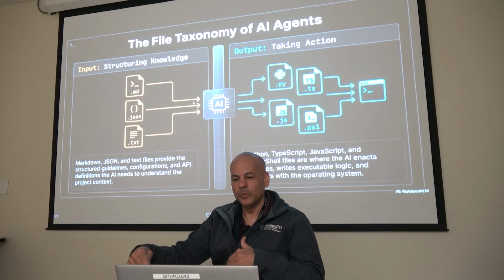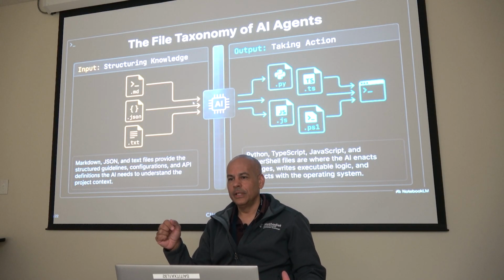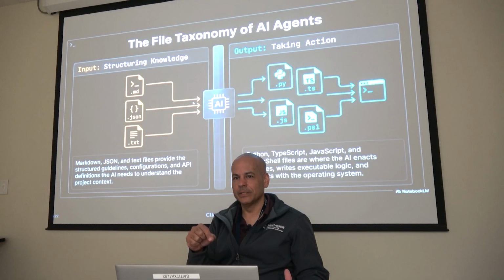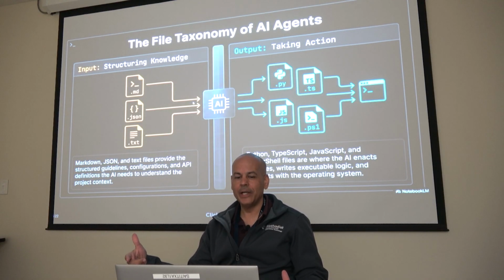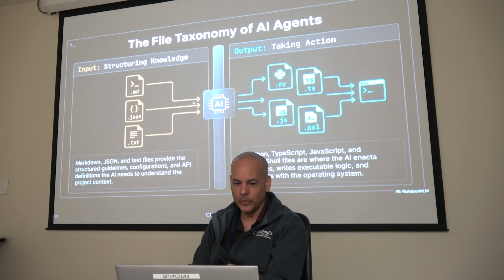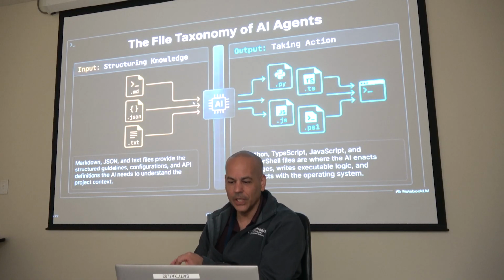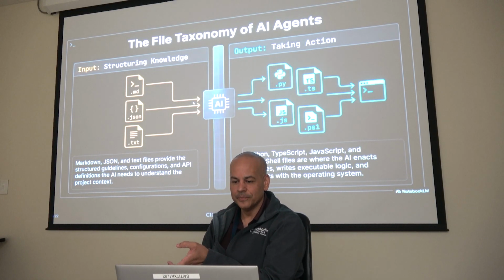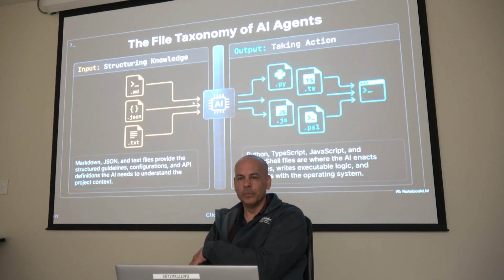Chatbots vs AI Agents? Here's the Real Difference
Are you just "asking" AI questions, or are you deploying Autonomous AI Agents? In this session, Eliud "Elliott" Lamboy, CEO of Texas AI Consulting, breaks down the fundamental shift from Large Language Models (LLMs) to autonomous agents that can "talk to the computer" and execute complex workflows.

We dive deep into Vibe Coding—the new frontier where developers orchestrate high-level intent while AI handles the heavy lifting of executables. Learn why managing your Context Window is the difference between a successful deployment and a broken codebase, and why building a robust Knowledge Base (KB) in Markdown and JSON is the secret to scaling AI projects.

What you’ll learn:

AI vs. AI Agents: Understanding autonomy and self-executing scripts.

The Vibe Coding Workflow: Interfacing directly with your computer via VS Code.

Knowledge vs. Executables: Why Markdown and JSON are superior for AI indexing compared to Python or JavaScript.

Prompt Engineering & Injection: How to turn repetitive tasks into autonomous "skills."

Context Window Management: Strategies for preventing "AI amnesia" in large-scale enterprise projects.

About Texas AI Consulting LLC:
We specialize in bridging the gap between legacy infrastructure and modern AI mandates. As a VetHUB-certified, Service-Disabled Veteran-Owned Small Business, we help healthcare, government, and enterprise clients deploy secure, HIPAA-compliant AI solutions.

🚀 Ready to automate? Visit us at texasaiconsulting.com

📌 Video Chapters:
0:00 - Introduction to the AI Agents Framework
0:25 - Defining the Difference: AI vs. AI Agents
0:50 - Vibe Coding: Interfacing Directly with the Computer
2:18 - The "Black Box" of Neural Networks & Parameters
4:05 - Multimodal LLMs: Processing Text, Audio, and Video
5:15 - Knowledge Base (Markdown/JSON) vs. Executables (Python/JS)
6:16 - The Secret to Prompt Engineering: Environment Standards
7:26 - Autonomous Agents: Self-Creating Executable Scripts
9:44 - The Future: Small, Efficient Local Models vs. Big APIs
11:24 - Prompt Injection & Developing Agent "Skills"
12:54 - Solving "Context Amnesia" in VS Code
14:52 - Strategic Suggestion: Building KBs for Better Indexing
16:46 - Orchestrating High-Level Application Development
18:04 - Live Example: GitHub Project Walkthrough

Case Study (Impostor Film): See how we saved thousands using AI scoring and VFX.

Connect with Elliott Lamboy: LinkedIn